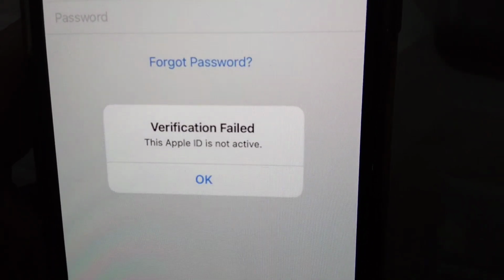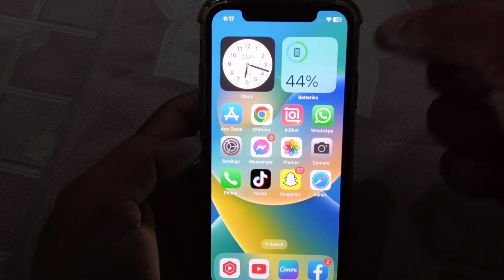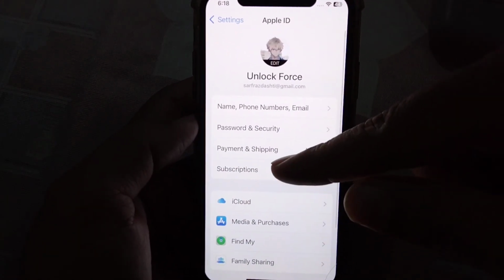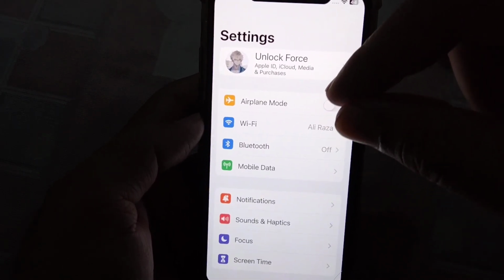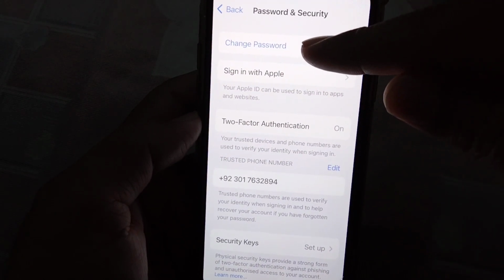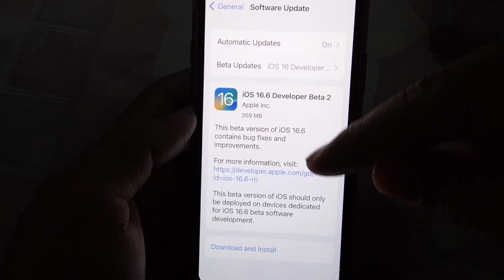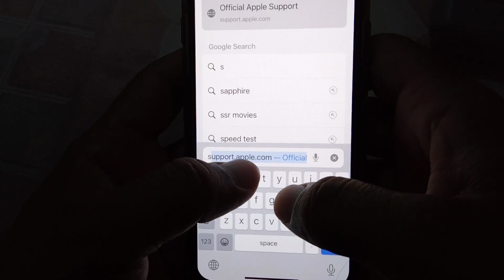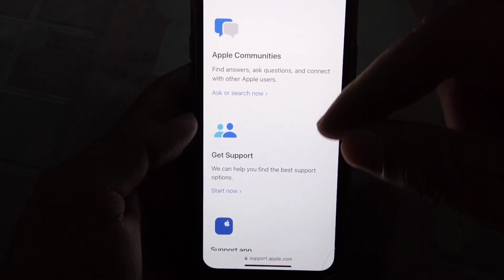How to Fix Verification Failed This Apple ID is not active | 2023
After watching this video you will be able to know " How to Fix Verification Failed This Apple ID is not active | 2023 ". So get rid of this problem and enjoy your device.